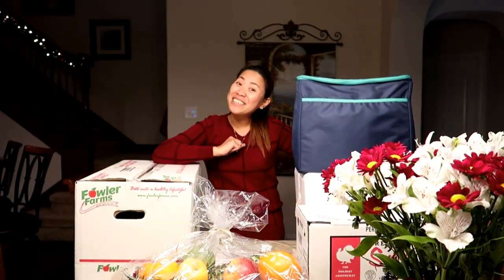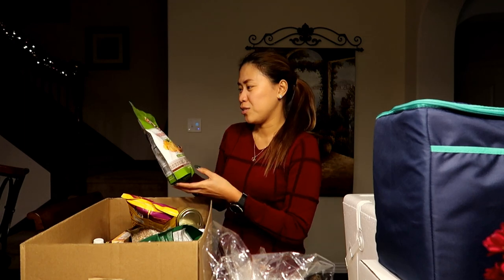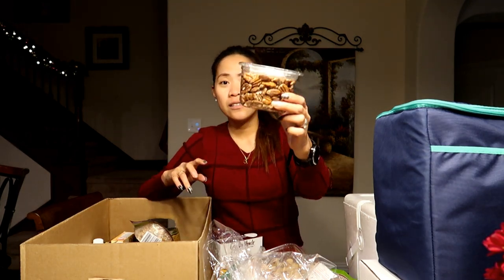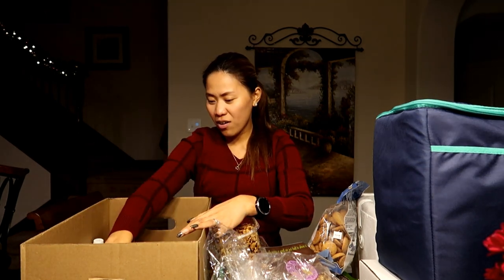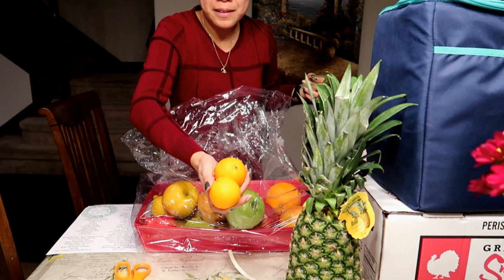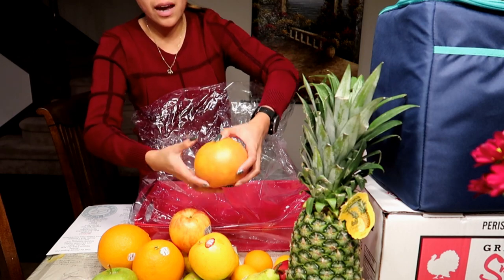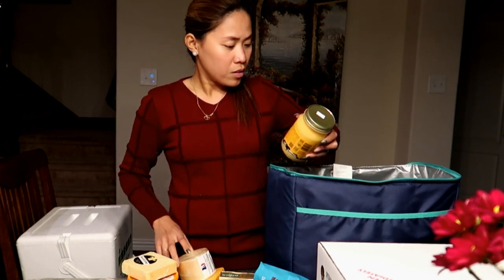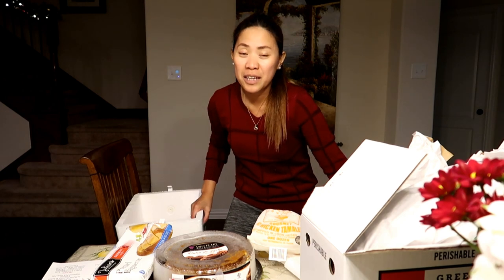COMPANY CHRISTMAS BOX GROCERY HAUL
I would like to share with you The Company Christmas Grocery Box that we received. We are so grateful for these blessings!  I hope you guys enjoy this video!!!

Daghang Salamat!